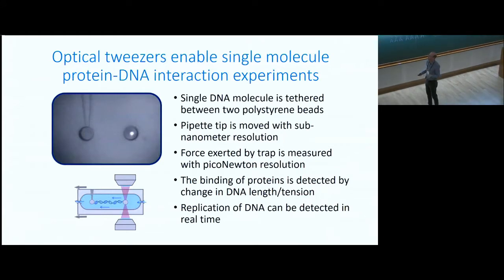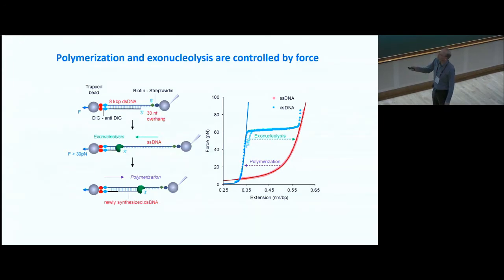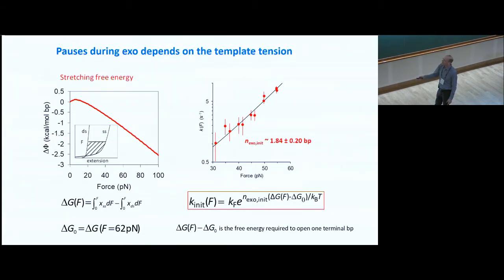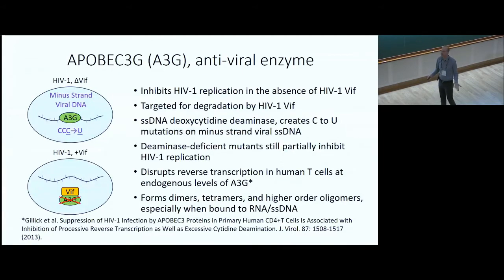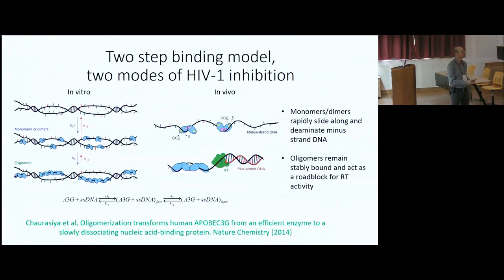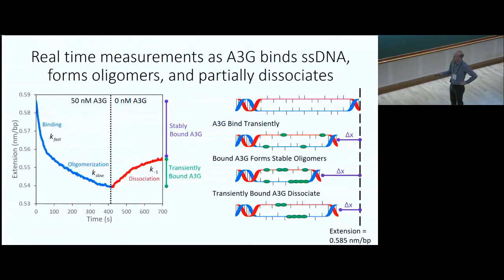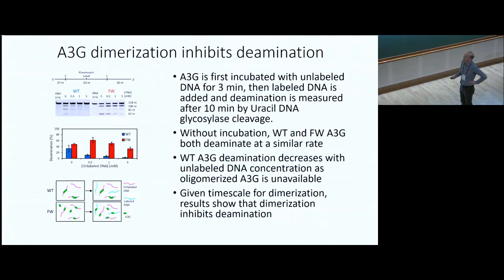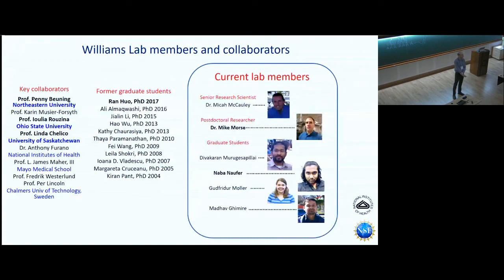Controlling enzyme and polymerase activity on single DNA molecules by Mark C Williams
Collective Dynamics of-, on- and around Filaments in Living Cells: Motors, MAPs, TIPs and Tracks

Our knowledge of cytoskeletal filaments, nucleic acid filaments (DNA and RNA) as well as their associated proteins is constantly expanding due to application of a range of recent biophysical techniques which has helped scientists to probe biophysical phenomena at molecular, cellular and tissue levels. Cytoskeletal filaments, particularly microtubules (MT) and filamentous actin (F-actin), not only provide mechanical strength to an eukaryotic cell but also form a fibrous network that serves at the network of tracks for transporation system of the cell. The dynamics of these filaments and the mechanisms of force generation by polymerization/depolymerization have been investigated experimentally as well as theoretically at multiple scales. Nucleic acid strands (DNA/RNA) are more flexible filaments. The hierarchical organization and dynamics of both cytoskeletal and nucleic acid filaments depend crucially on the proteins bound to these filaments.

Cytoskeletal motor proteins utilize the respective cytoskeletal filamentous tracks for directed, albeit noisy, movements that result in intracellular motility and/or contractility. The power and efficiency of these motors have been under intense investigation over the last two decades. Although most of the physical principles involved in the energy transduction and motility of the cytoskeletal motors and NA-based motors are common, most often these are investigated by two distinct communities of investigators, hence limited interaction between them. Exchange of ideas and methodologies between these two communities is likely to enrich both these areas of research. The main focus of this Discussion Meeting is to bring leading practitioners from both these areas on a single forum thereby catalyzing progress in both by comparing and contrasting the main conceptual challenges in these two areas. Sessions will be organized based on common underlying principles for cytoskeletal motors and NA-based motors looking at sub-, single- and multi-machine level. There will be 20 hours of lectures over the course of the meeting and the rest of the time will be reserved for interactions and discussions.

0:00:45 Optical tweezers enable single molecule protein-DNA interaction experiments
0:01:43 Force-extension reveals DNA structural changes
0:03:41 Summary
0:04:09 There are at least five types of DNA polymerases in E. coli
0:04:48 DNA polymerase III (pol III) holoenzyme is the replicative polymerase in E. coli
0:06:36 Polymerization and exonucleolysis are controlled by force
0:08:10 Pol III core activity at constant forces
0:10:08 Pauses during exonucleolysis
0:10:30 Pauses during exo depends on pol III concentration
0:11:24 Exo-initiation rate depends on pol III core concentration
0:11:41 Two-step mechanism of exo-initiation
0:13:39 Pauses during exo depend on the template tension
0:14:33 Pauses during exo depends on the template tension
0:16:32 At least 2 bp are required to fluctuate open at the primer-template junction for exo-initiation
0:16:48 Mismatches and temp-dependence mimic destabilization by force
0:17:34 Summary: E. coli pol III exo and pol switching
0:19:44 Life cycle of retroviruses
0:21:38 APOBEC3G (A3G), anti-viral enzyme
0:24:47 Steps in Retroviral Reverse Transcription
0:26:51 Roadblock model for deaminase-independent HIV-1 inhibition mechanism
0:27:40 Two step binding model, two modes of HIV-1 inhibition
0:29:30 Mechanisms of A3G oligomerization and its effects on A3G-nucleic acid interactions
0:29:51 A3G has two potential cytidine deaminase domains
0:31:00 Common structure and function among APOBEC3 family proteins
0:32:29 Dimerization can occur between both the N- and C-terminal domains of A3G
0:32:55 AFM imaging shows NTD and CTD mutations inhibit oligomerization
0:35:48 Real time measurements as A3G binds ssDNA, forms oligomers, and partially dissociates
0:36:50 A3G binds then forms oligomers on two different timescales
0:37:27 Transiently bound A3G dissociates, oligomers remain bound
0:37:53 Oligomerization as a two-step chemical reaction
0:39:21 Binding is concentration-dependent Oligomerization saturates at high concentration
0:40:06 NTD mutant (FW) binds faster but forms oligomers significantly more slowly than WT and CTD mutants
0:40:59 WT and mutant A3G exhibit a single dissociation rate A3G is monomeric in solution
0:41:36 Dimerization is primarily mediated by NTD interaction
0:42:06 Dimerization slows binding rate
0:42:40 A3G dimerization inhibits deamination
0:45:00 Significant new findings
0:45:56 Updated A3G in vibrio model
0:46:59 A3G conclusions
0:47:46 Williams Lab members and collaborators
0:48:26 Q&A